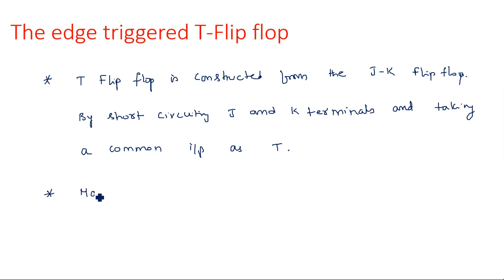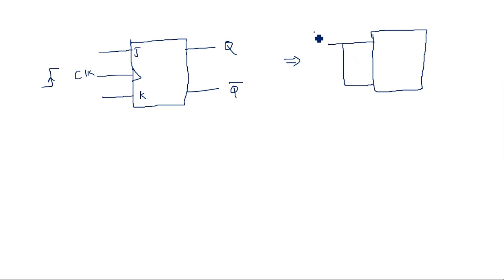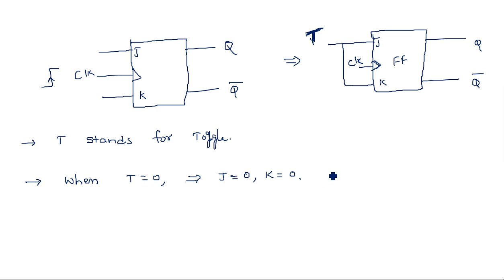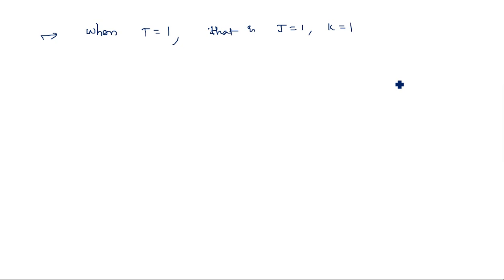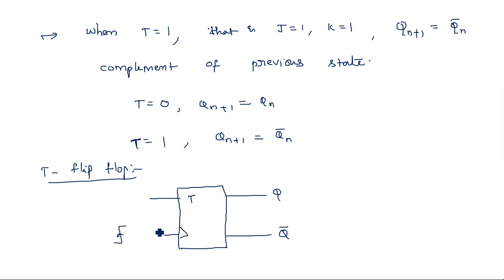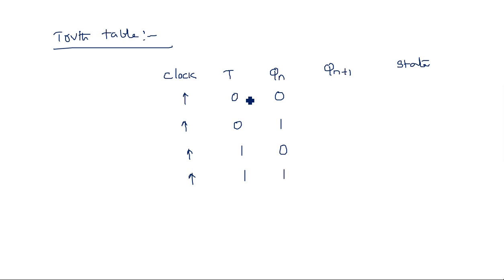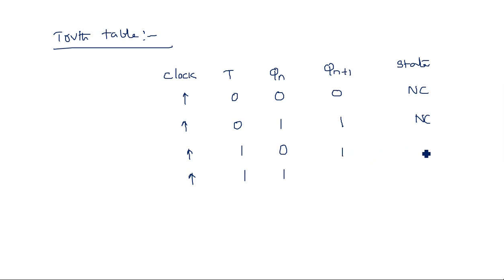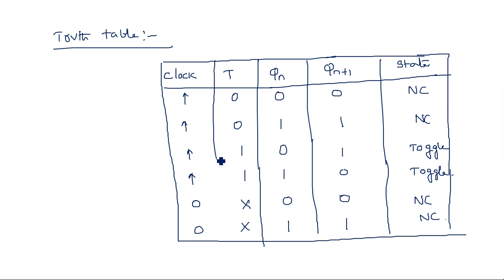T Flip flop | The edge triggered | STLD | Lec-120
The edge triggered T Flip flop